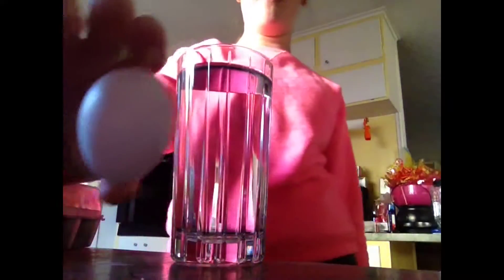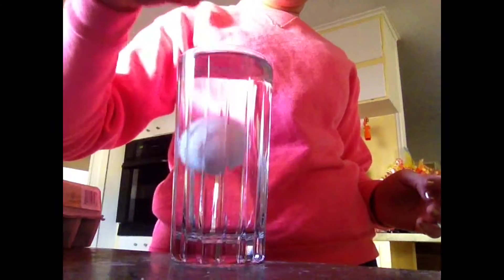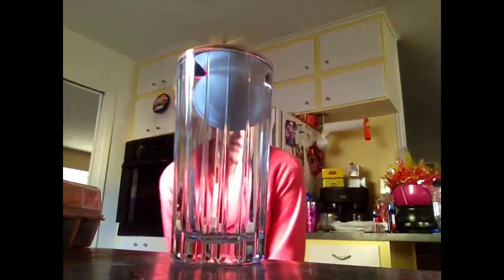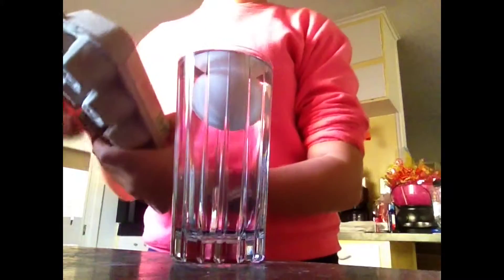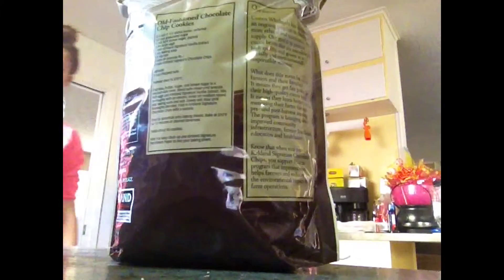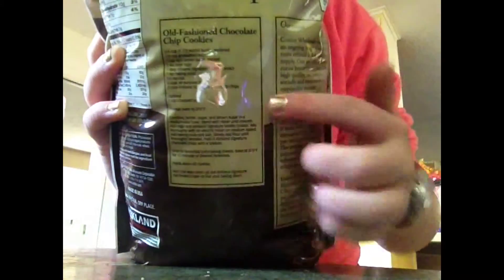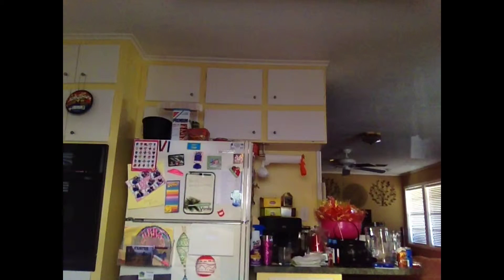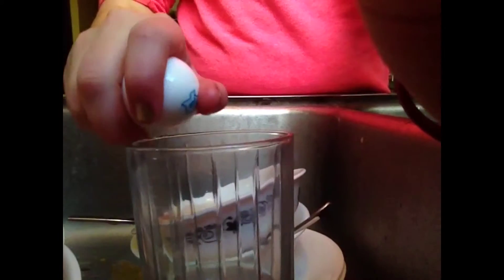My attempt to crack an egg with one hand!!